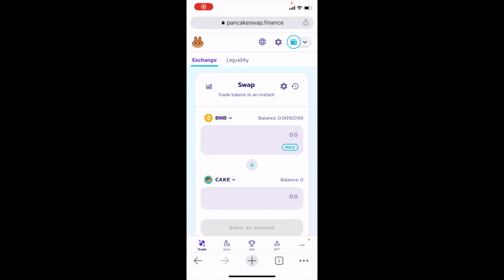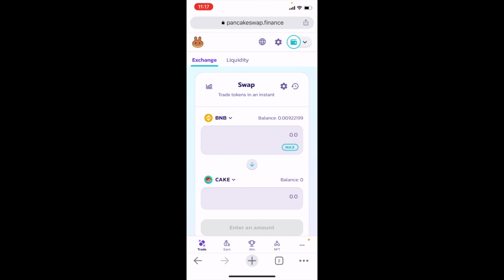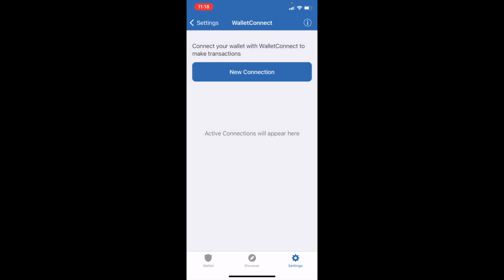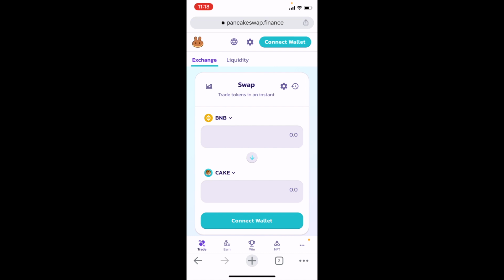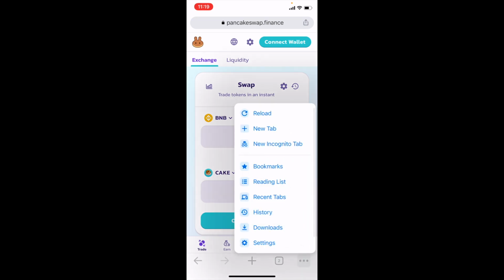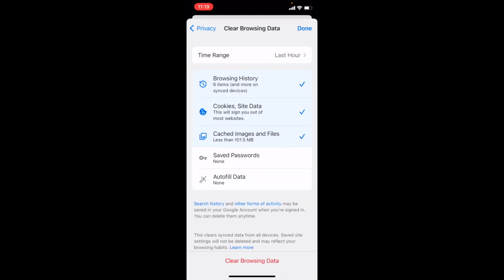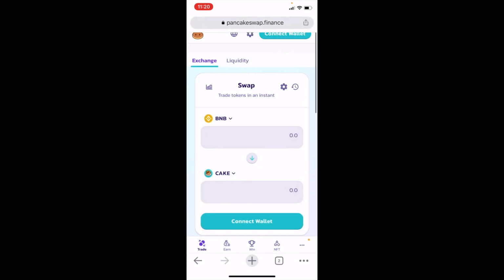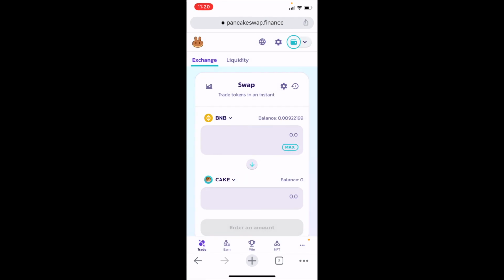Pancake Swap Won't Connect to Trust Wallet Fixed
In this video, we show you have to fix a bad connection from pancake swap to your trust wallet.